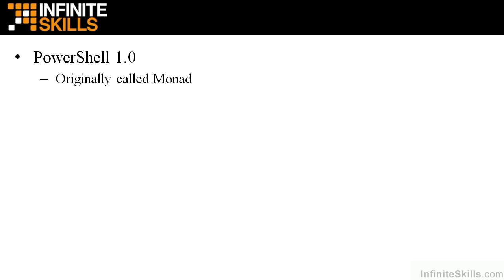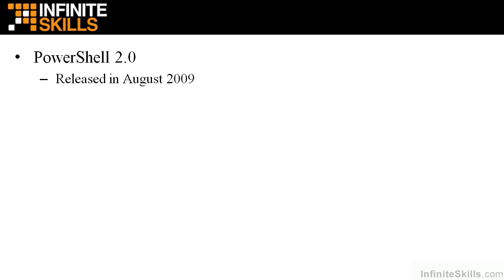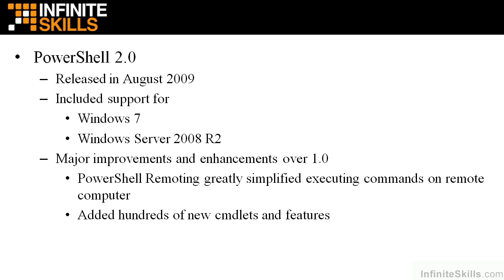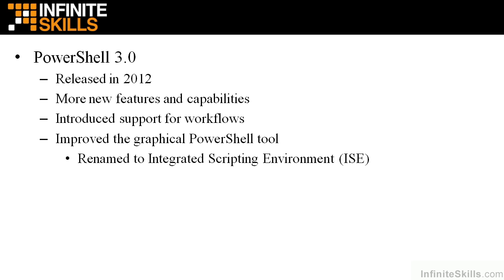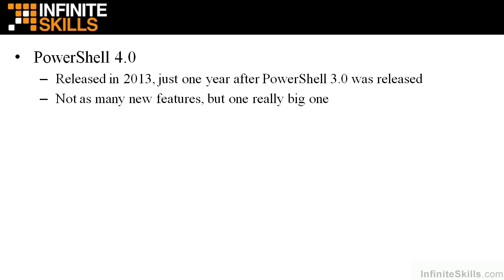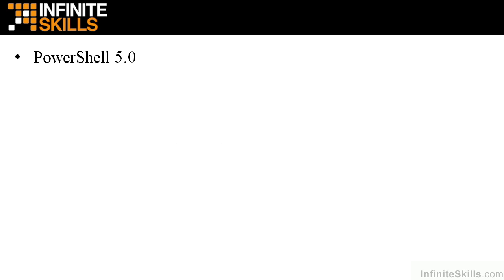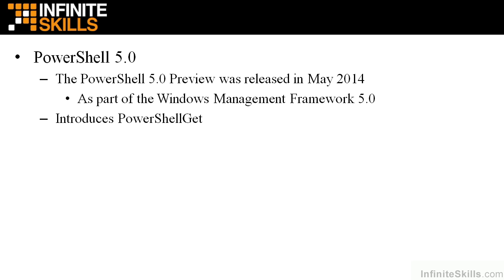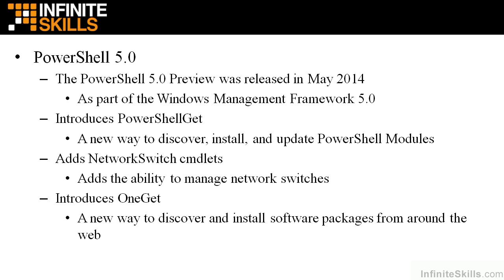Windows PowerShell Tutorial | A Little History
Want access to all of our Windows training videos? Visit our Learning Library, which features all of our training courses and tutorials

More details on this Windows PowerShell training can be seen This clip is one example from the complete course. For more free Windows tutorials please visit our main website. YouTube